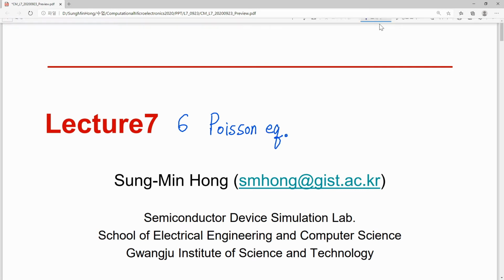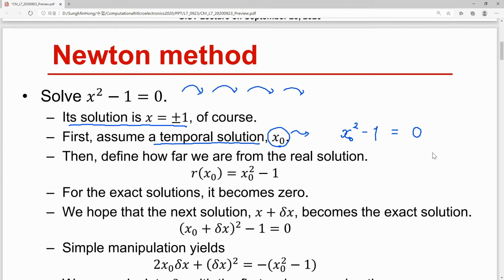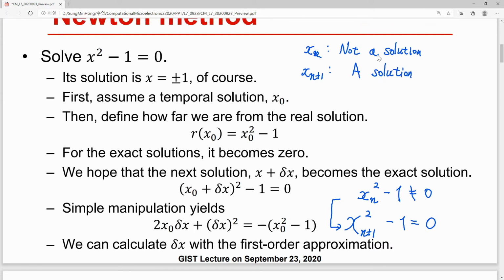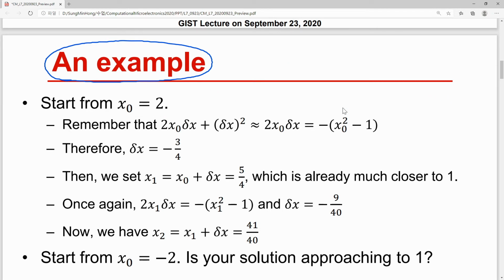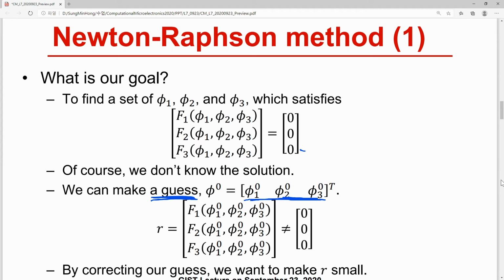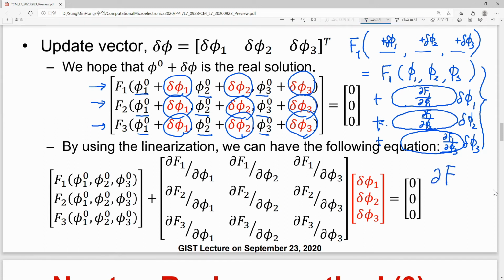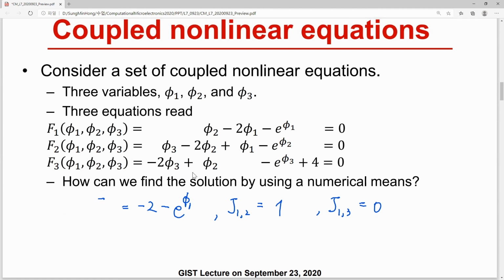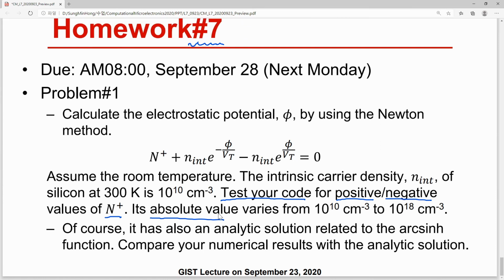[Eng][CM2020] L6.5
Preview lecture for L7. (September 21, 2020)